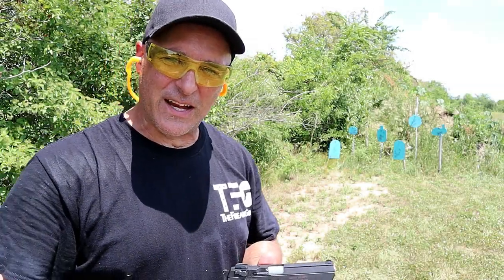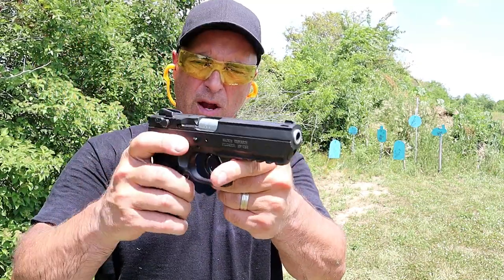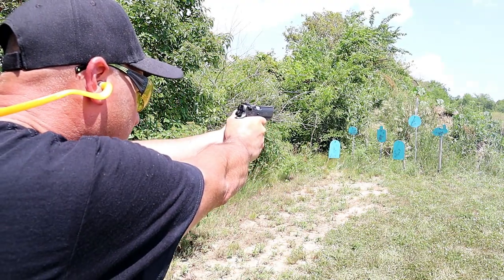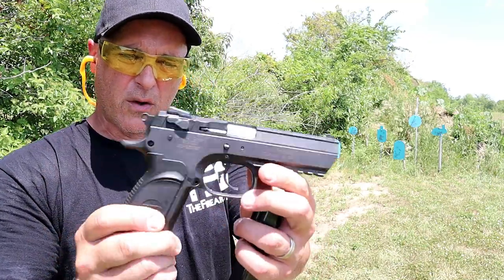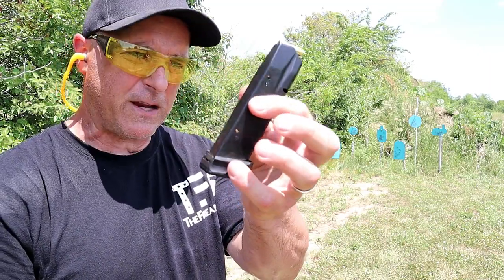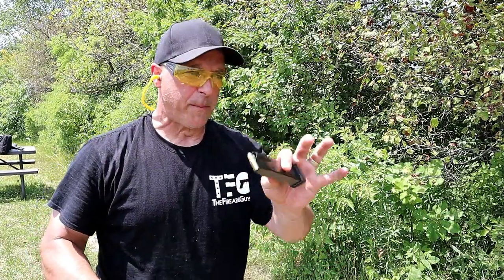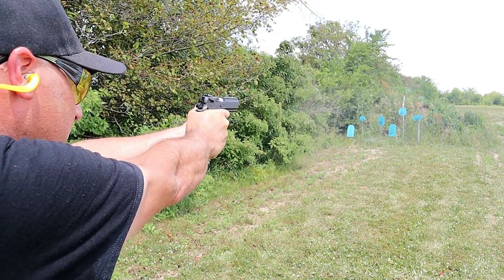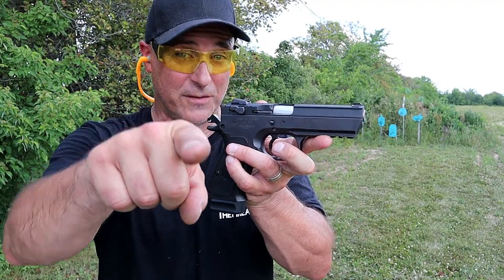Baby Desert Eagle III Steel Frame 9mm - TheFirearmGuy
Here is a Magnum Research Baby Desert Eagle III steel frame 9mm. This compact size pistol was built off a CZ75 design but has Magnum Research accents that set it apart. It has a 4.43 match grade barrel and will accept all CZ mags. It is very accurate and a joy to fire.